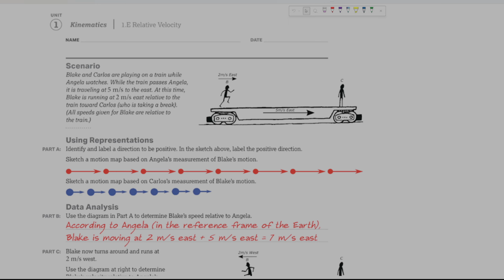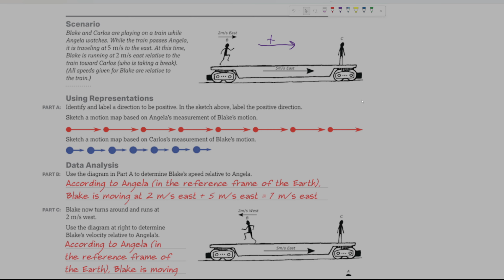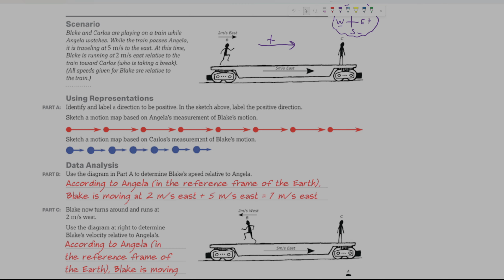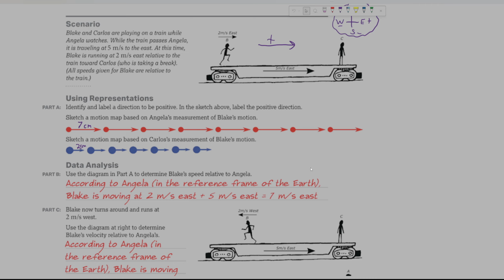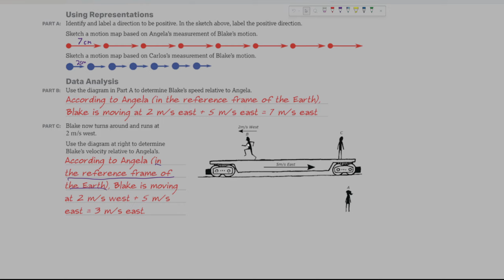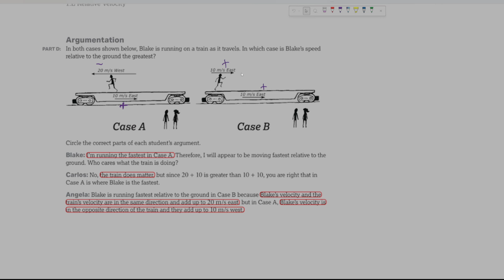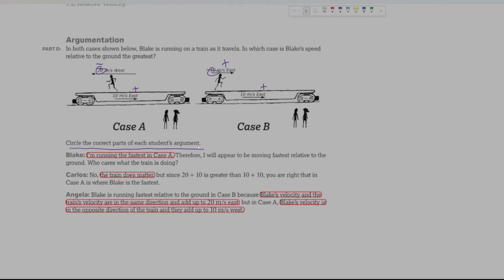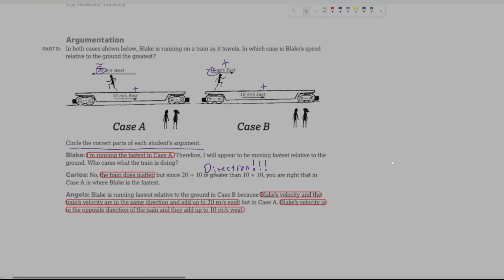AP Physics 1 Workbook 1.E Relative Velocity Explained